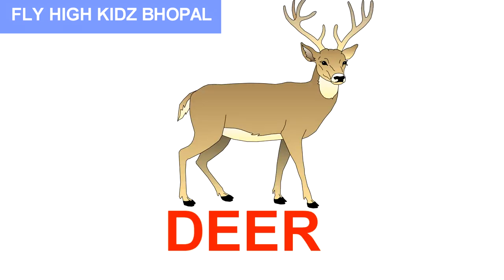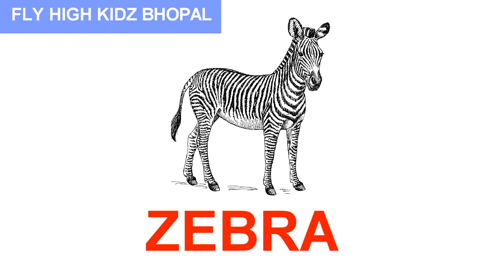WILD ANIMAL NAME || जंगली जानवरों के नाम